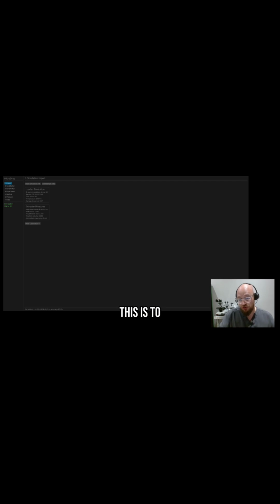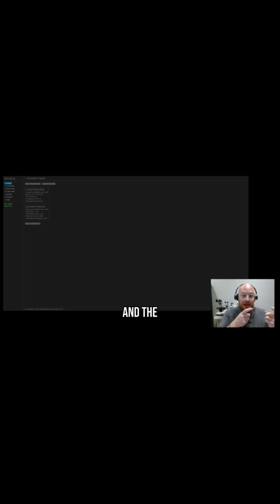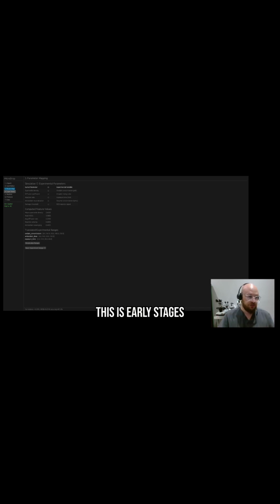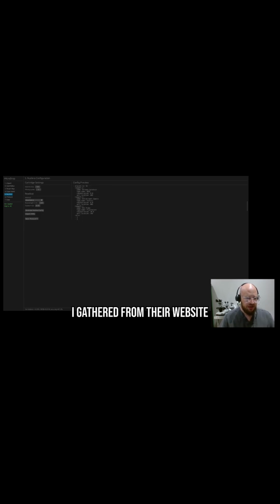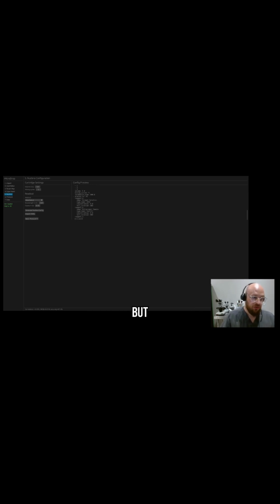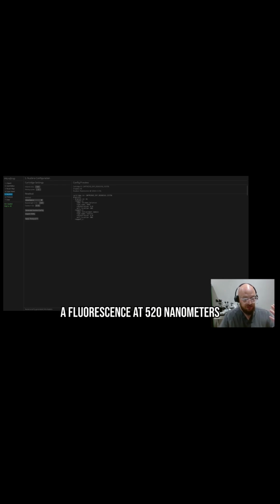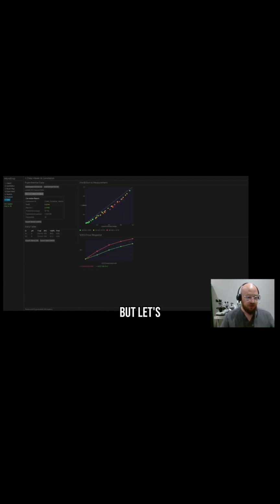HTGAA-26 Gumol MicroDrop | Draft 1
Explore Gumol, a Rust-based molecular dynamics engine simulating oxidative stress. Correlate simulations with Nuclera's microfluidics system for wet lab validation. Insight generation through advanced tech.